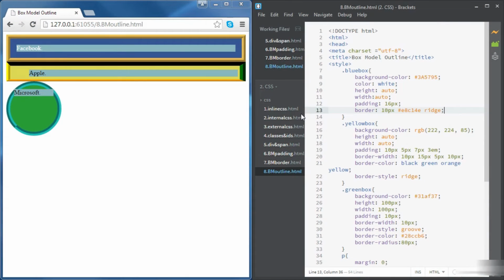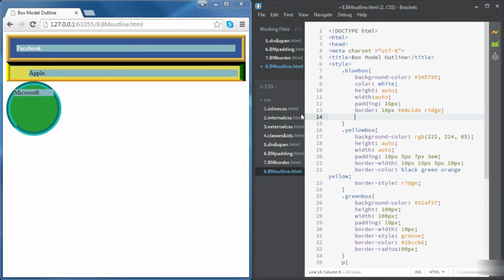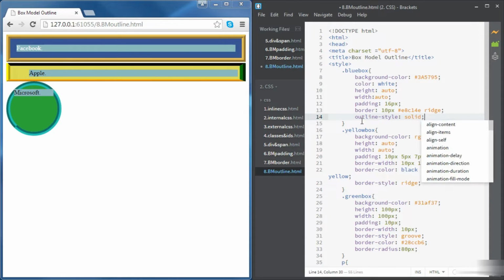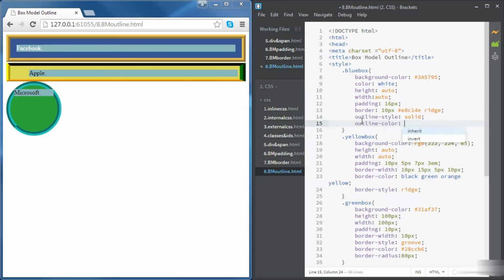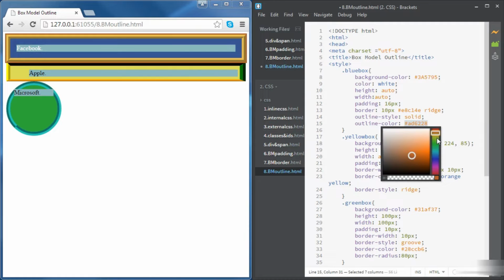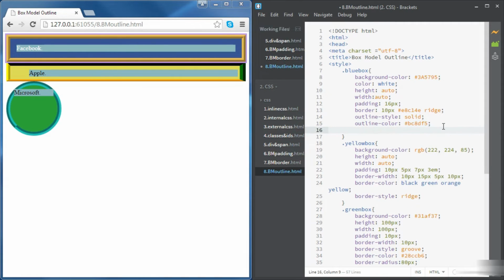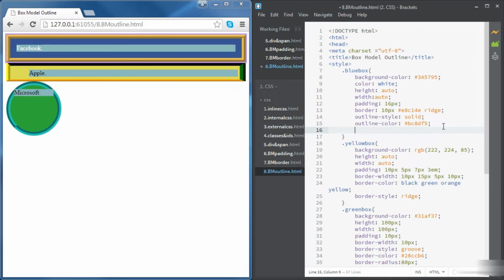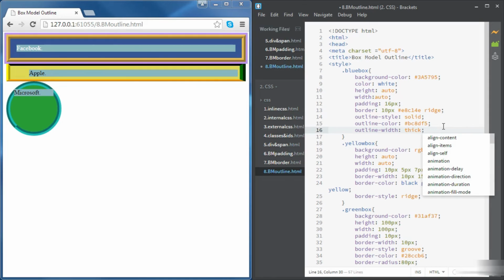Box Model outline in CSS